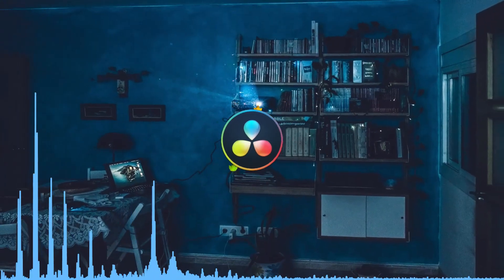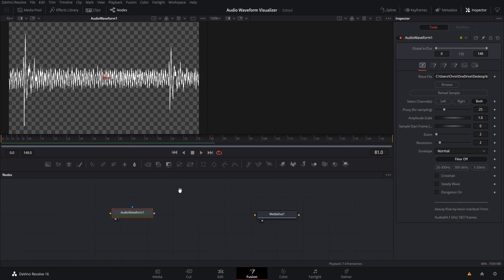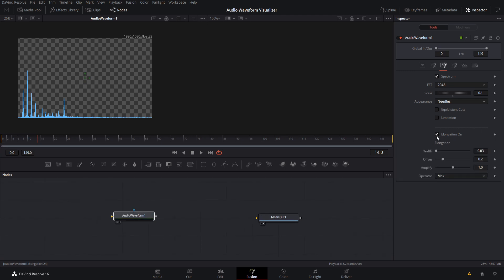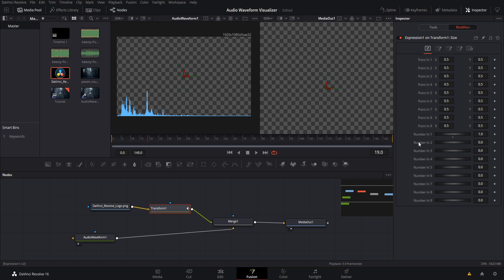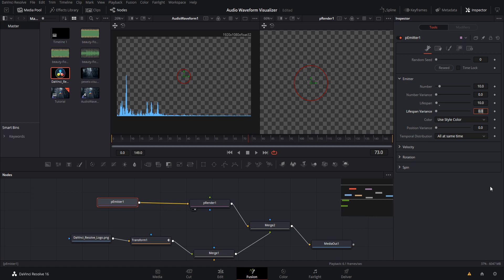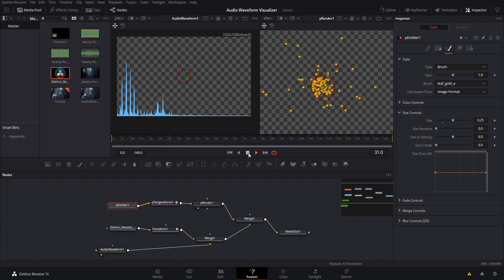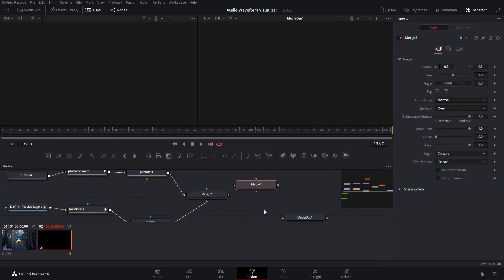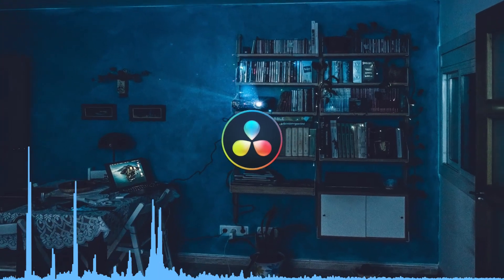Audio Spectrum Waveform Effect in Resolve 16 (Tutorial)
Here's how you can make an audio spectrum effect with your music as a .wav file in DaVinci Resolve 16. We use the audio waveform effect which you can get in Reactor 3 (Download below) to do this.

◣ Finished Example Settings File ◢
(Requires AudioWaveform script which is installed in Reactor 3)

Timestamps:
0:00 What to Expect
0:30 Audio Waveform & Reactor 3
4:45 Elongation Property
7:16 Setting up Math Expressions
9:21 Adding a Particle System
12:20 Changing Particle Type & Misc Settings
13:04 Masking the Particle Renderer
15:07 Animating the Background Image